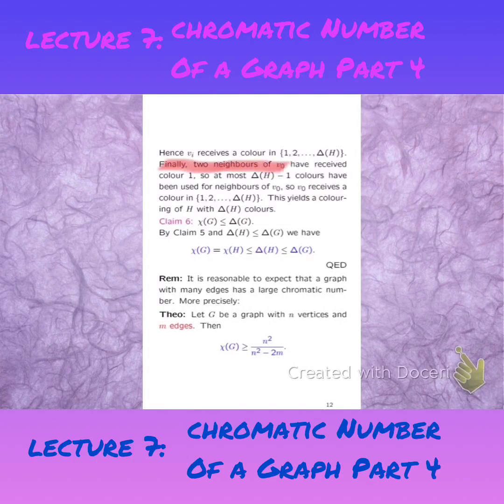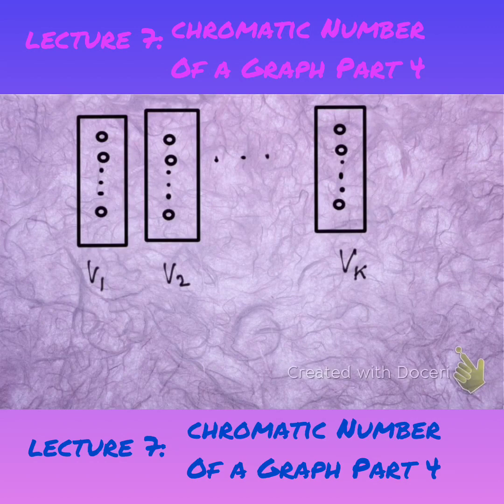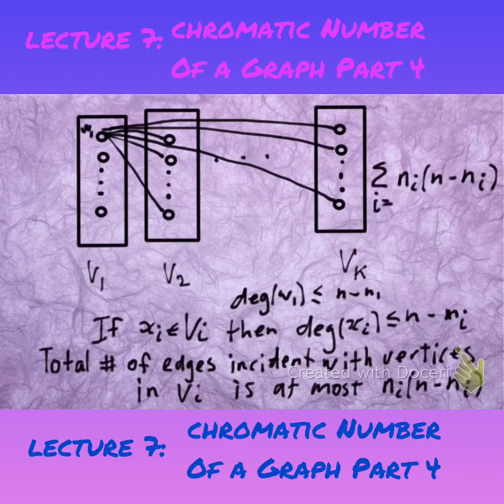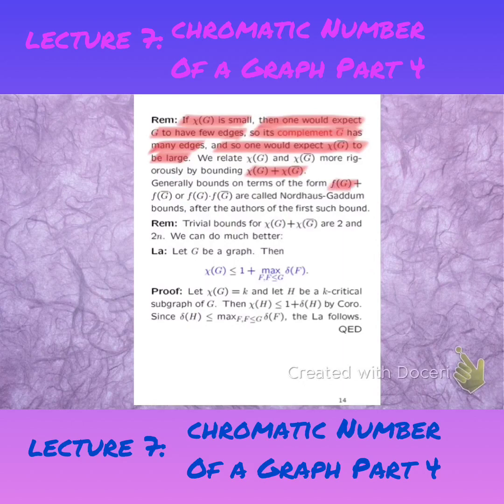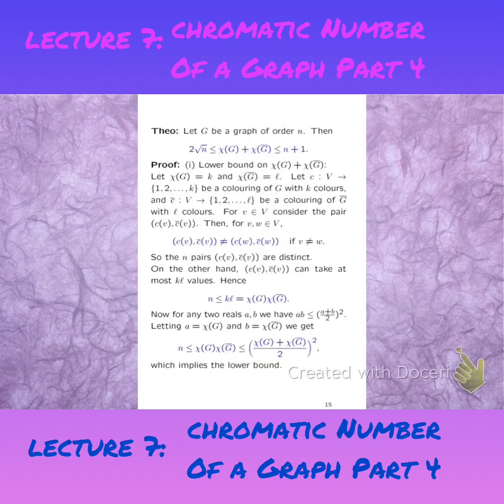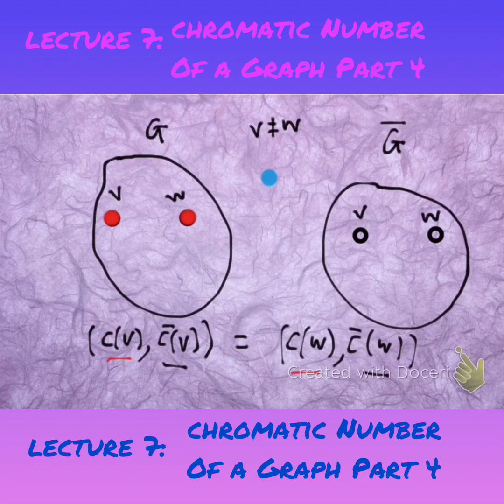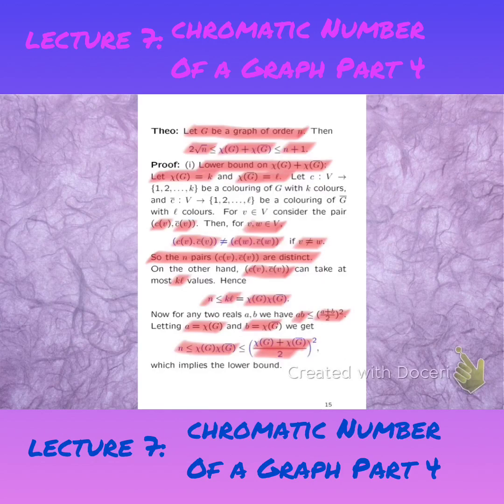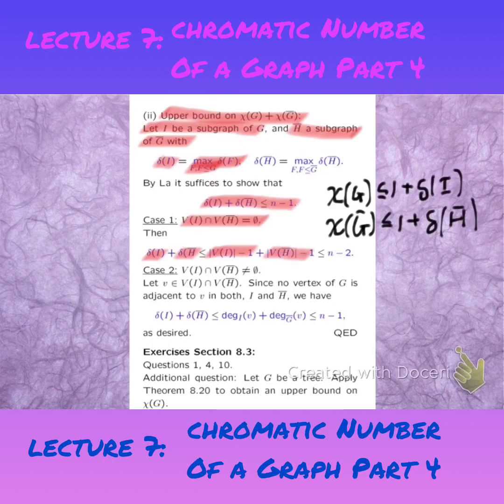MAT0067 Honours Graph Theory Lecture 7 Part 2